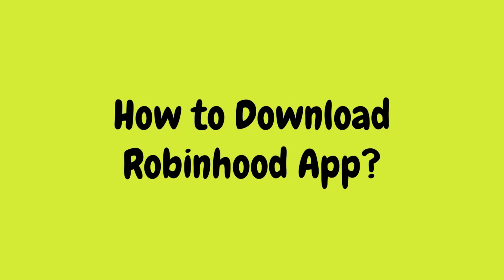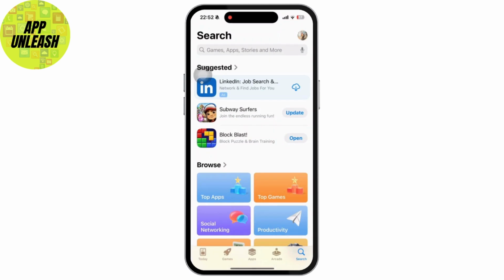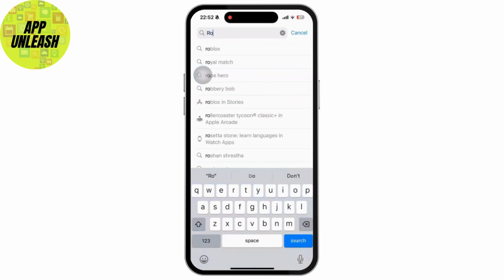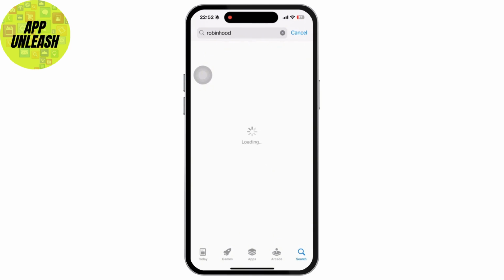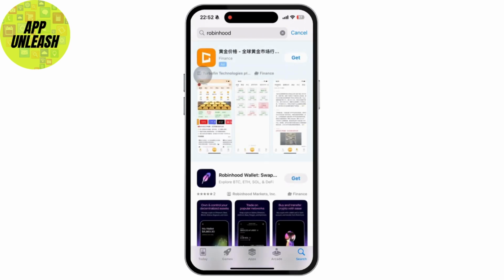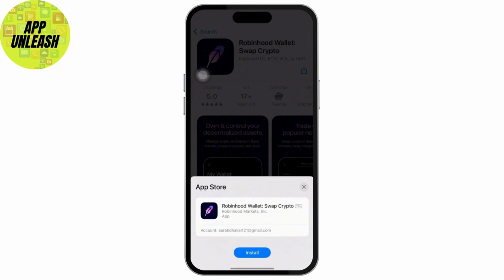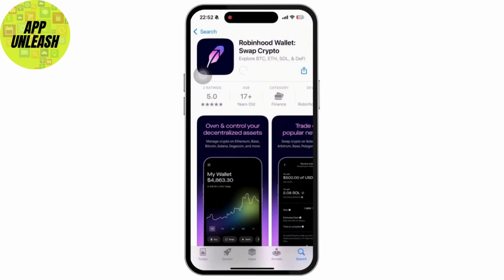How to Download Robinhood App (2025) Install Robinhood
How to Download Robinhood App (2025)!
Looking to download the Robinhood app and start investing? This video will guide you through the steps to download the Robinhood app quickly and easily. Whether you're asking, "How do I download the Robinhood app?" or need help with the installation process, this tutorial has you covered. Learn how to get the app on your device and begin trading in just a few simple steps. Watch now to get started with Robinhood!

Timestamps:

00:00 How to Download Robinhood App
00:10 How Do I Install the Robinhood App?